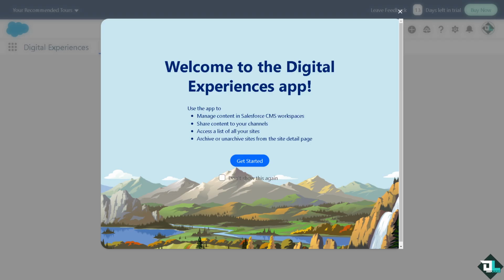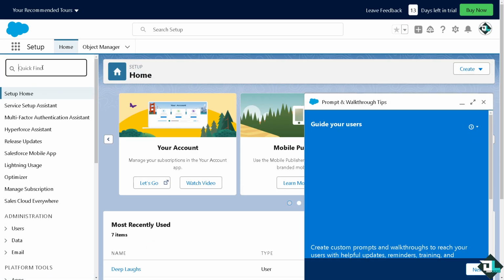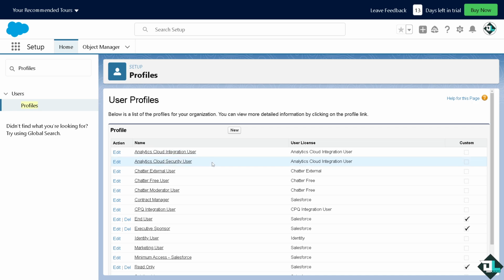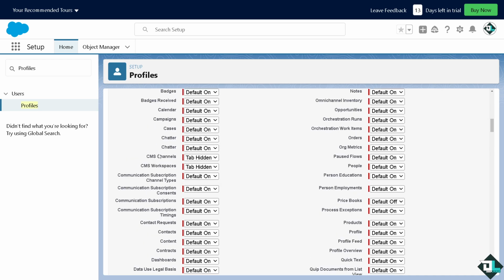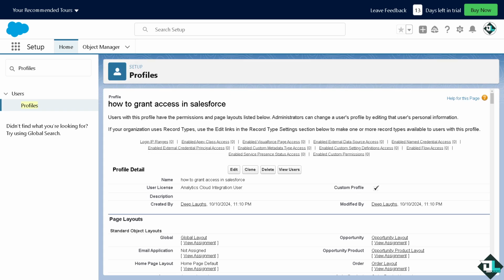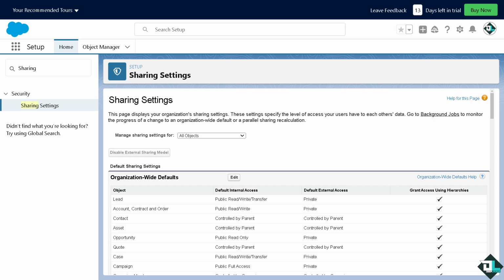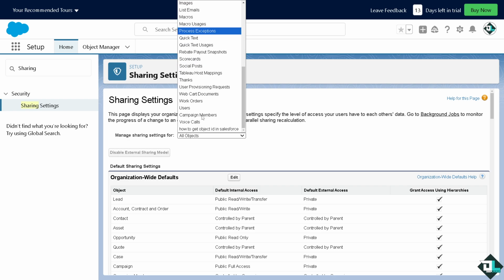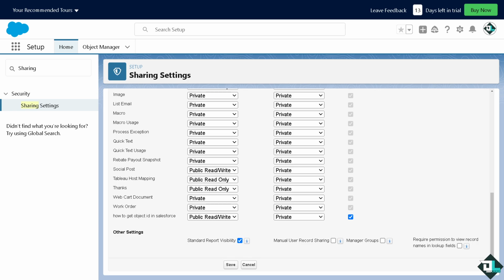How to Grant Access in Salesforce (Full 2024 Guide)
In today's video we cover salesforce,salesforce tutorial,salesforce training,salesforce admin,learn salesforce,grant access using hierarchies in salesforce,how to use salesforce,salesforce how to,salesforce access control,salesforce administrator training,salesforce developer,salesforce for beginners,salesforce tutorial for beginners,salesforce grant access,grant salesforce org access,how to create roles in salesforce,enable api access in salesforce